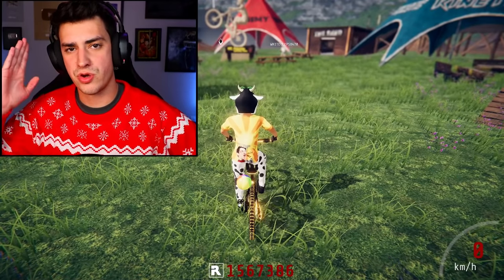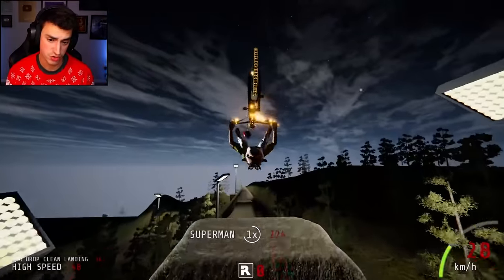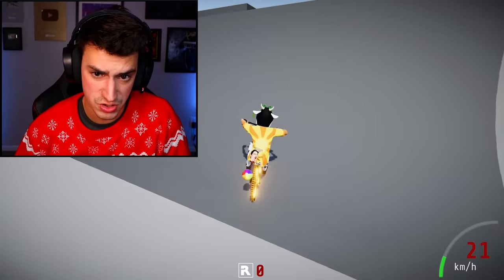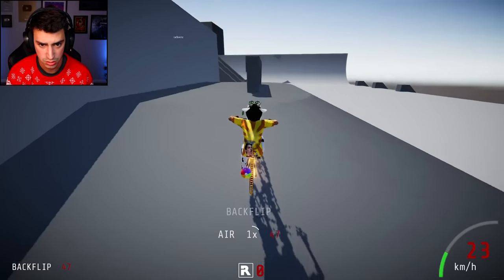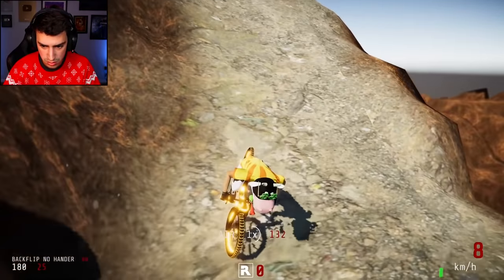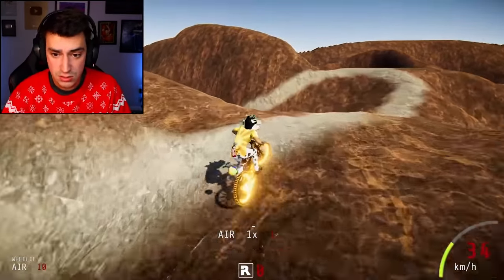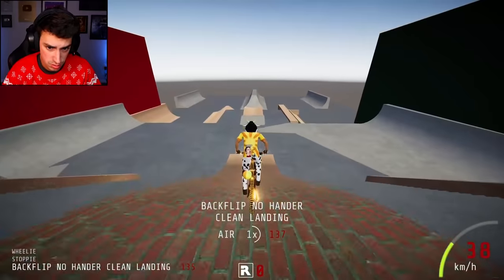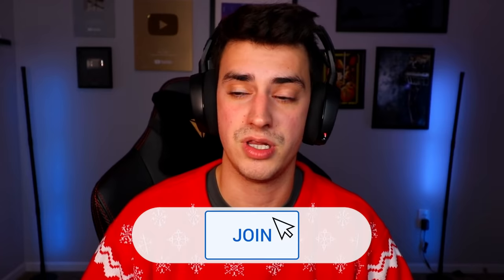I FINALLY GOT THE TRON BIKE! (Descenders)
I finally got the Tron (lux) bike! I probably would've gotten this much quicker if I didn't play so many modded maps...woops. Very stoked on this, lets get some more!